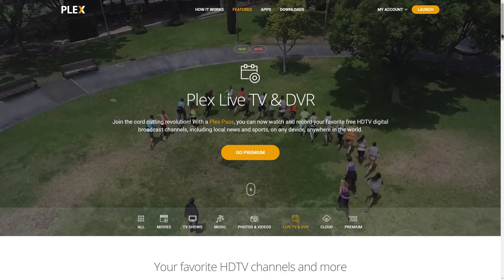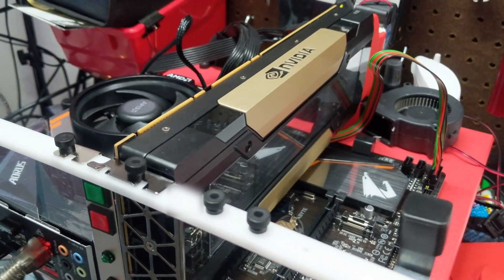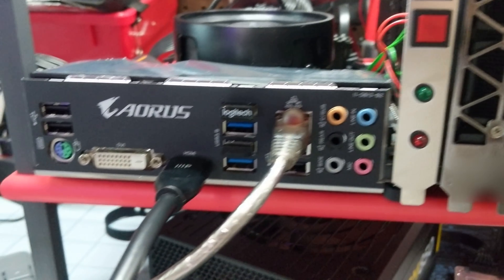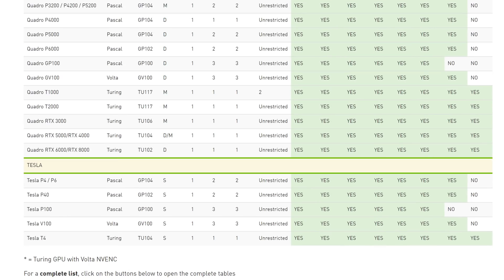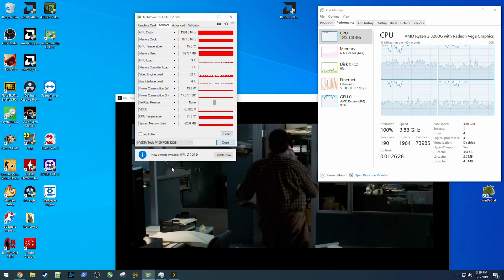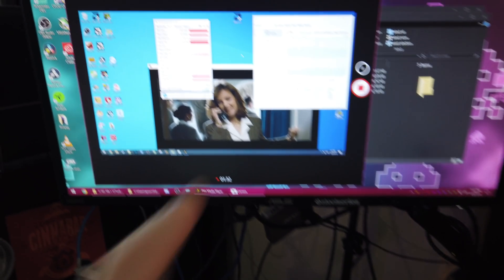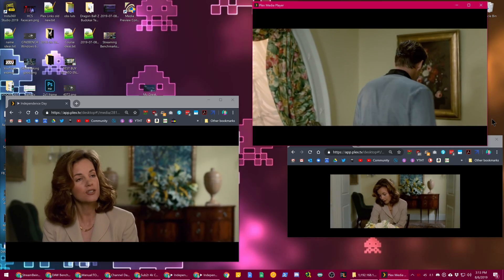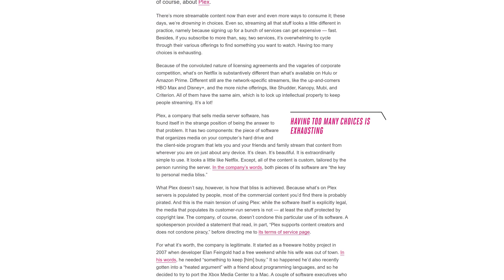The MOST POWERFUL Plex server ever made - Tesla V100 for Plex (Part 2)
Holy balls! This might be the most imbalanced Plex server ever created! This is a follow-up on my Tesla V100 for Plex project that I started last month. I've since had to return the Tesla back to Wendell, but this was a fun endeavor!